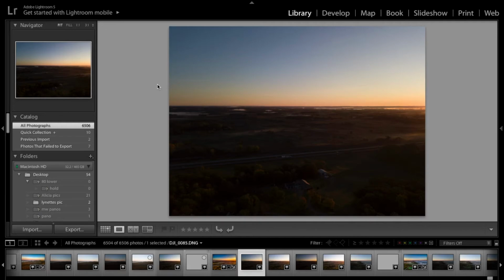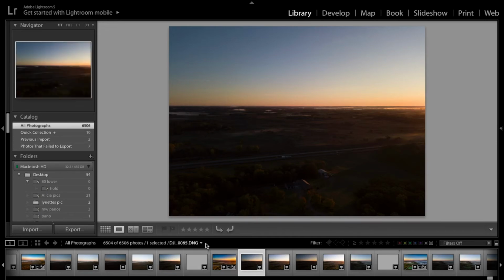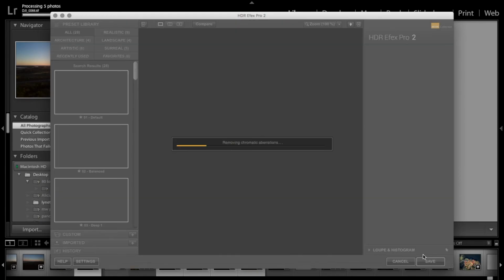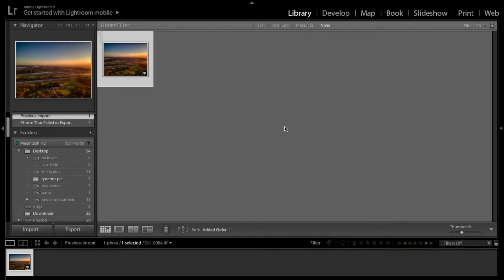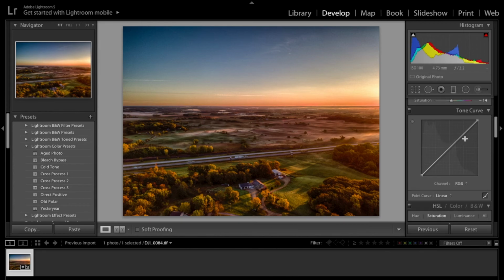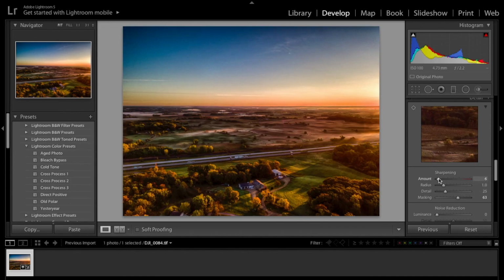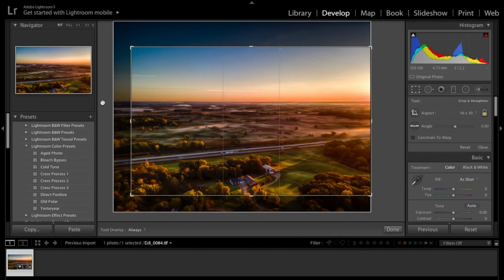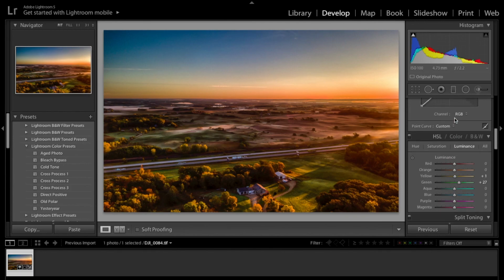DJI Mavic Photo Edit in Lightroom